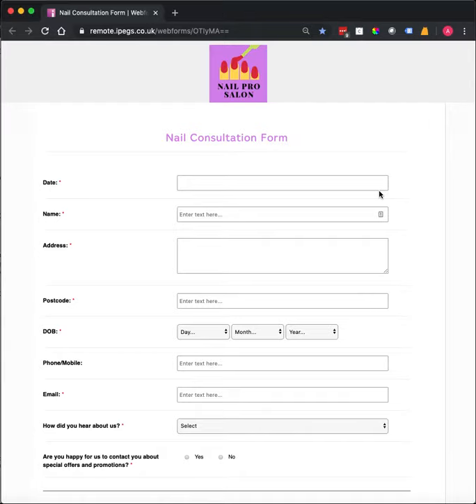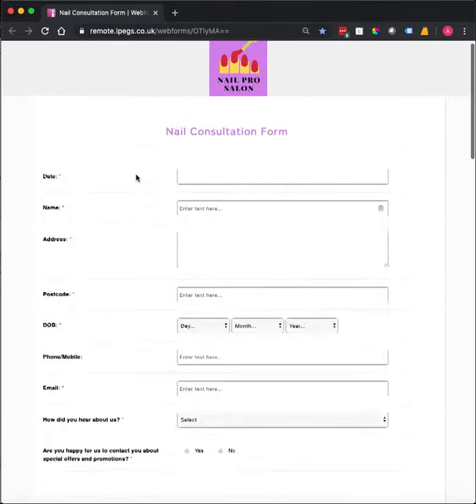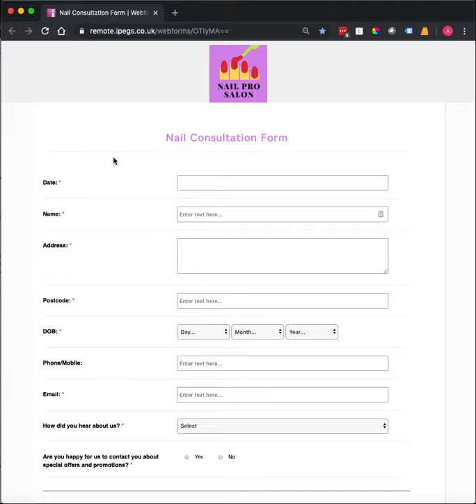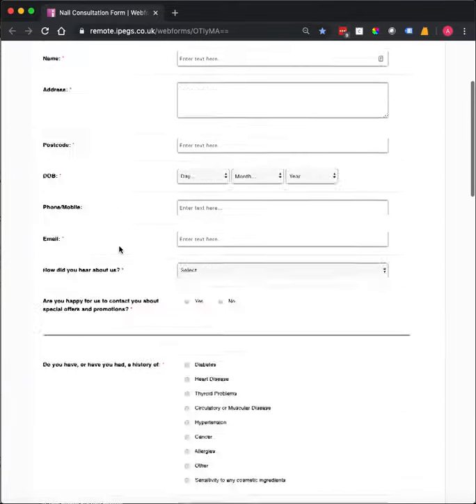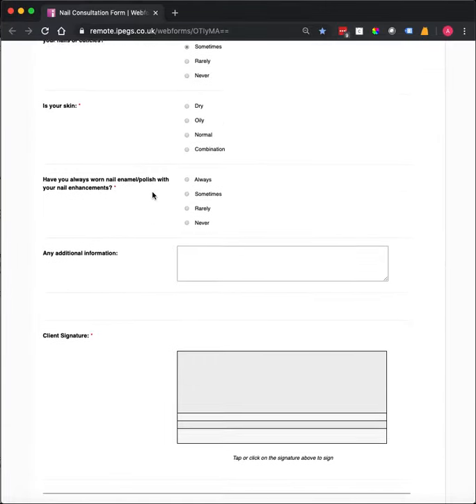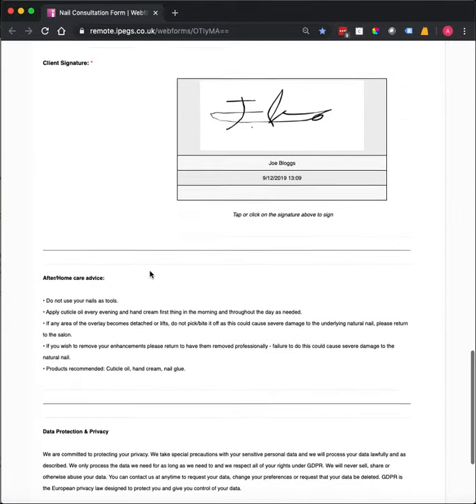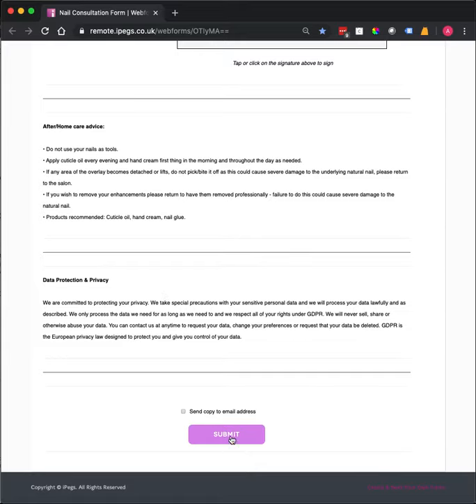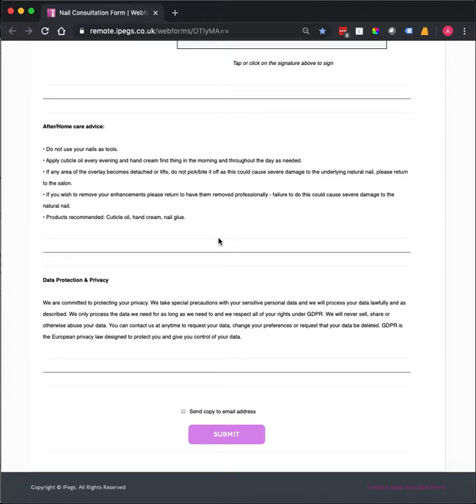Nail Consultation Form Template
This video shows an example of our Nail Consultation Form Template.

This Consultation Form can be completed face-to-face on the day or it can be sent to the client prior to the appointment via email. This Nail Consultation Form can be accessed on any internet connected device and can be signed electonically. Mandatory fields ensure the form is completed in full which is essential for insurance purposes.

Once the Consultation form has been submitted a copy can be sent to the client for their own records and you will also recevie a copy for the form.